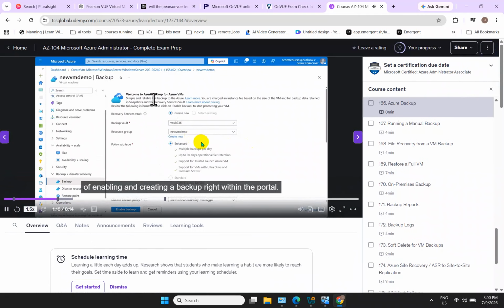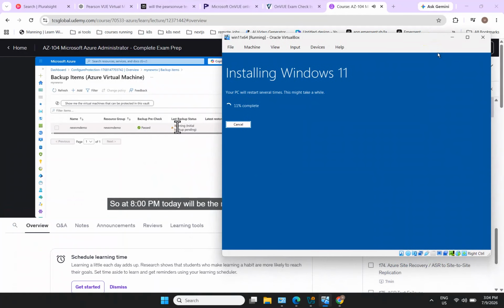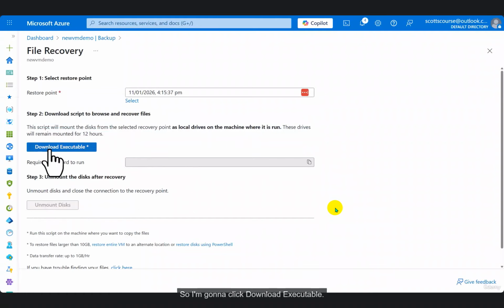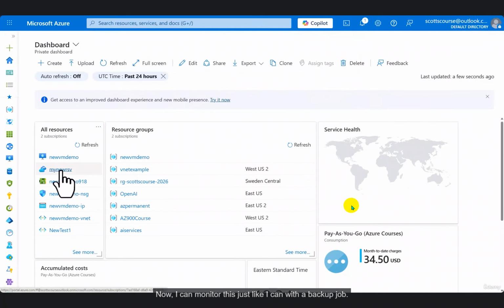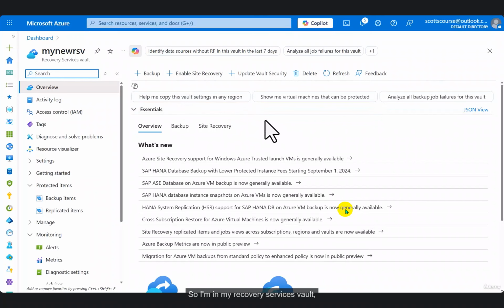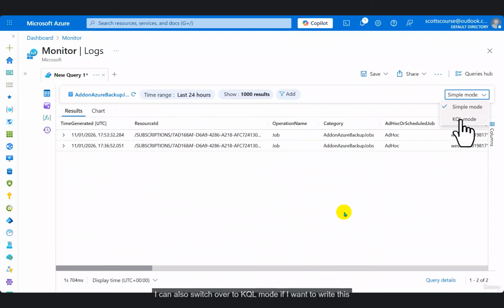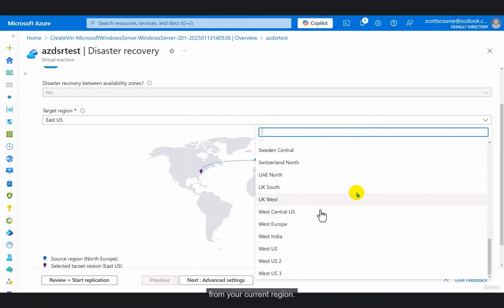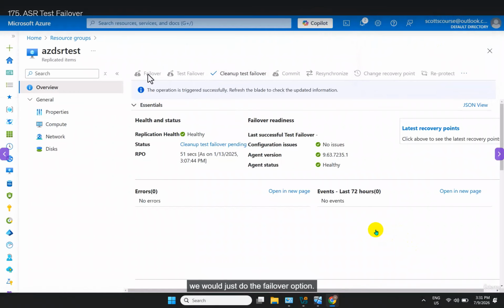24 Implement Backup and recovery